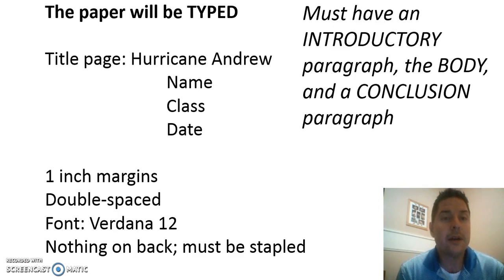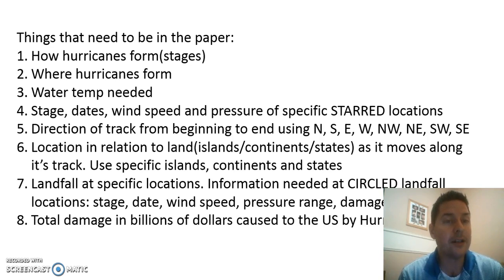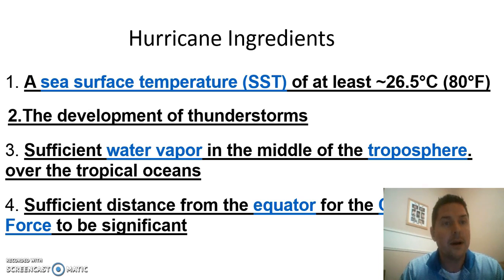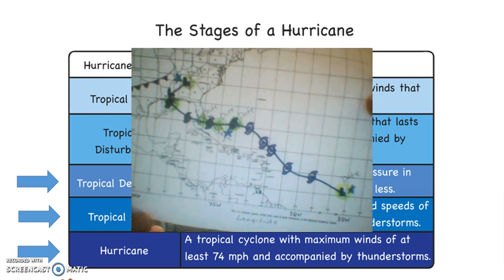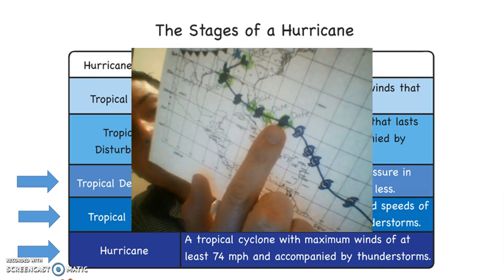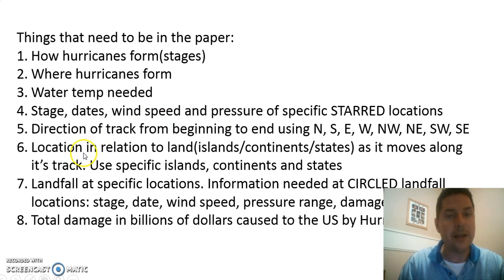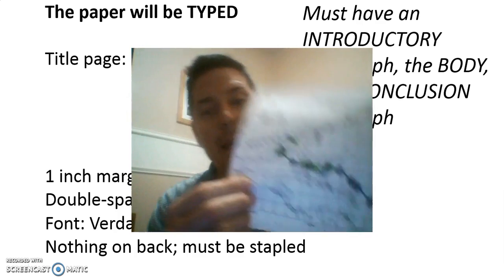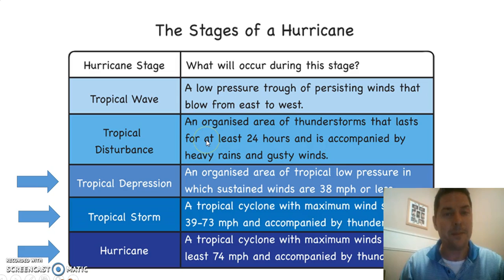Burns Hurricane Andrew paper